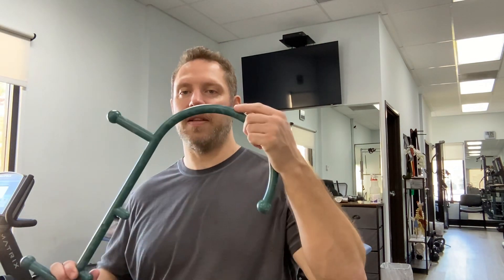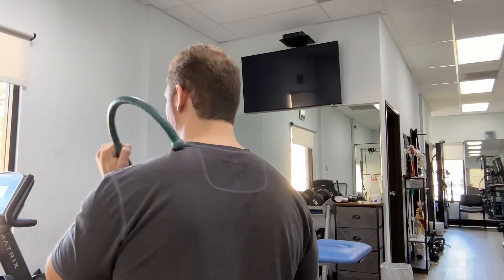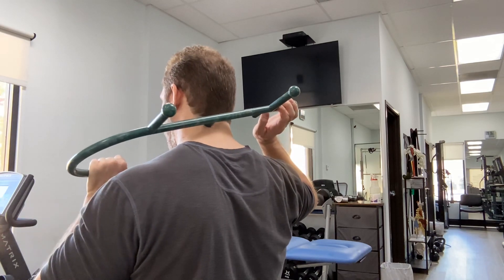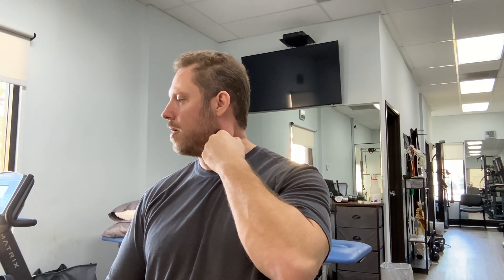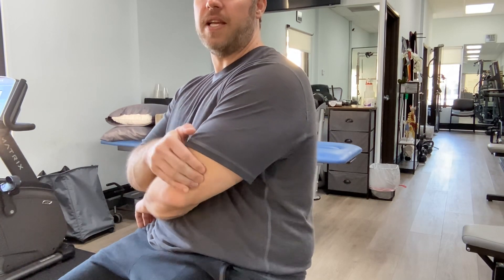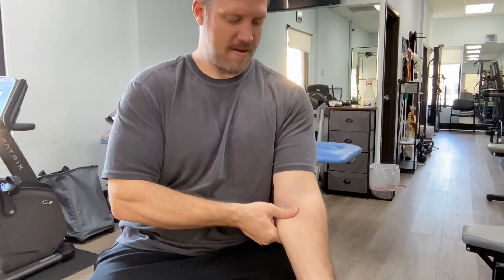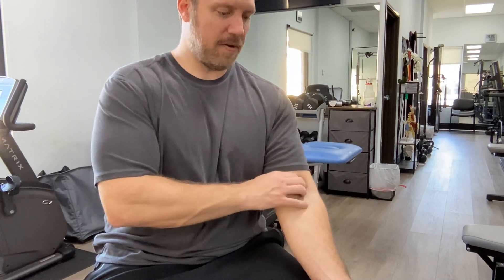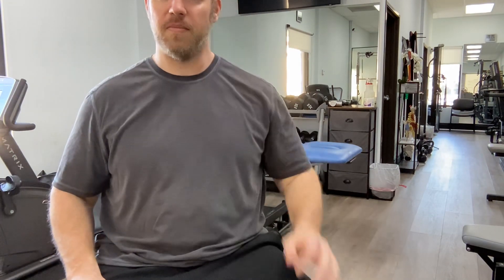Cervical soft tissue